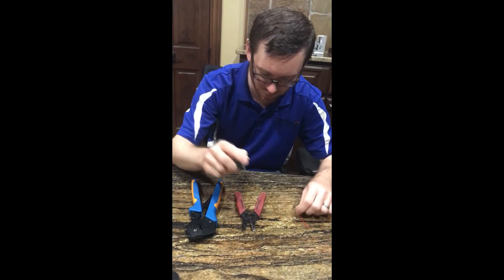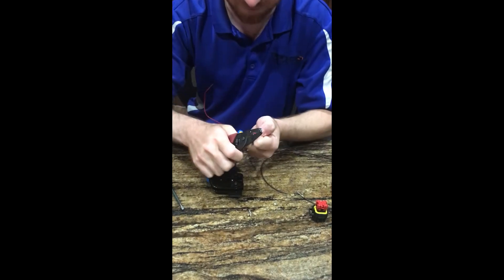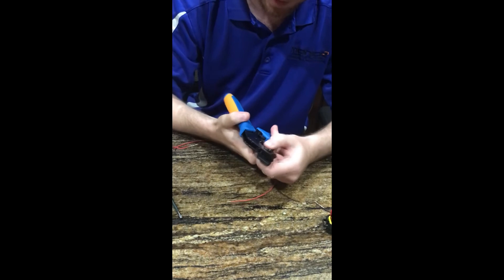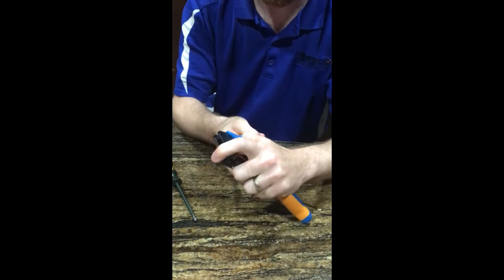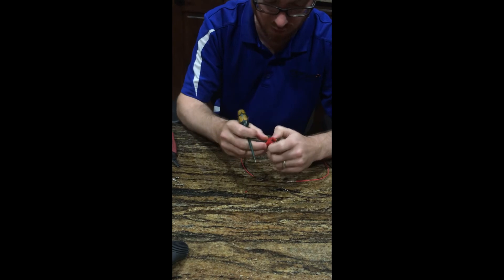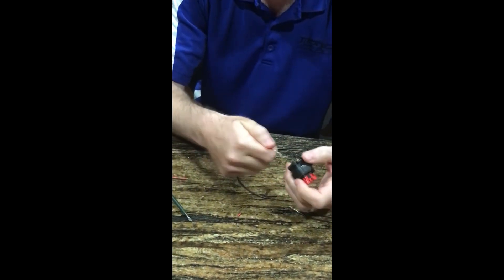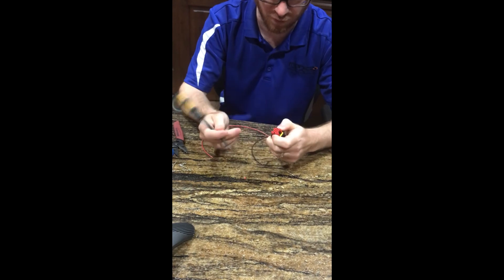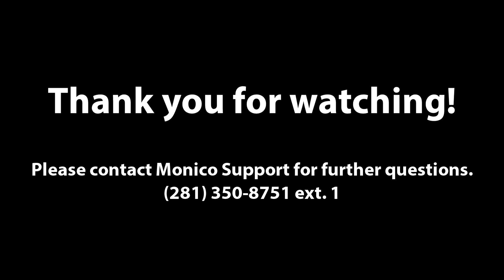How to wire mCore SDR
This video demonstrates how to use an AMPSEAL crimping tool to wire your mCore device.